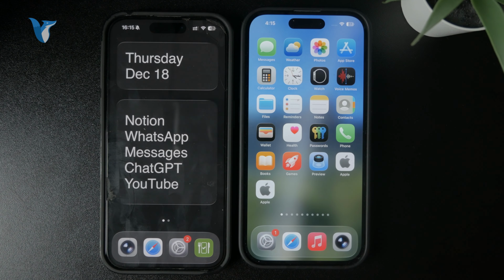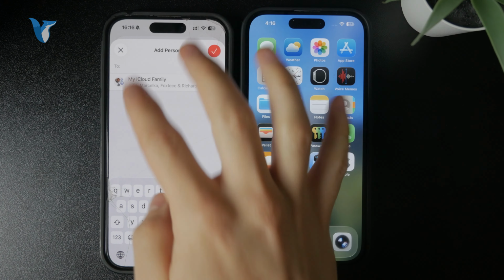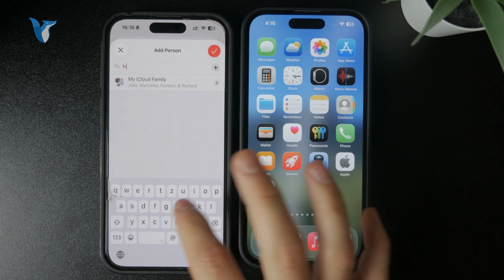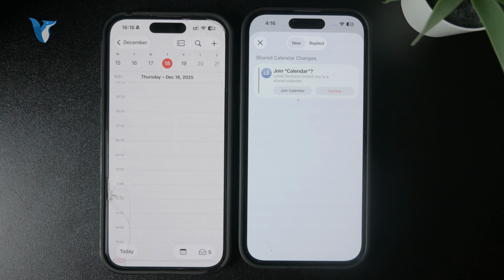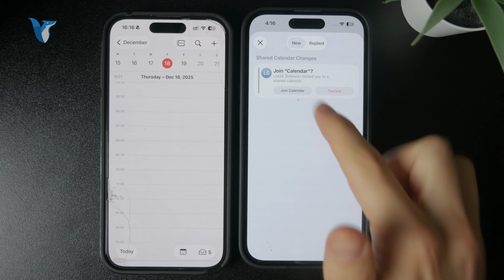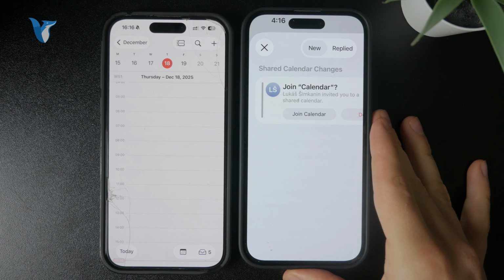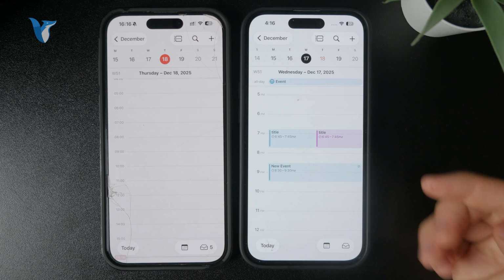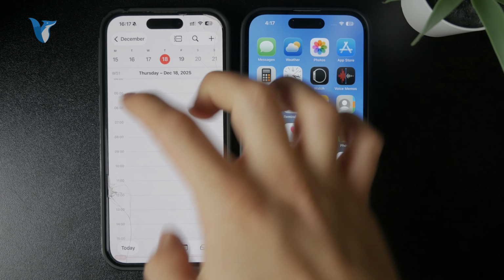How to Accept a Shared Calendar on iPhone (tutorial)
Need help accepting a shared calendar invite on your iPhone? This quick tutorial shows you exactly where to find the invitation and how to add it to your Calendar app in seconds.